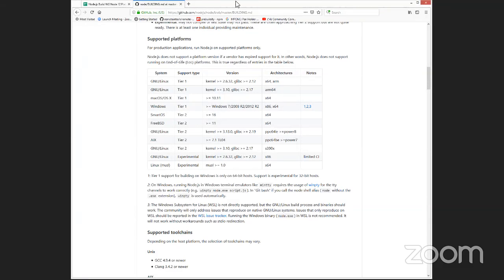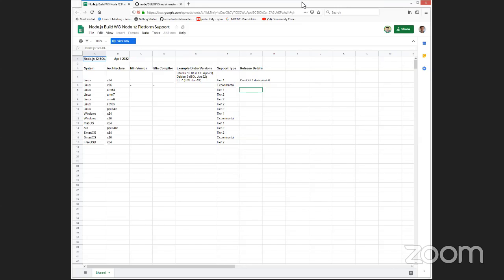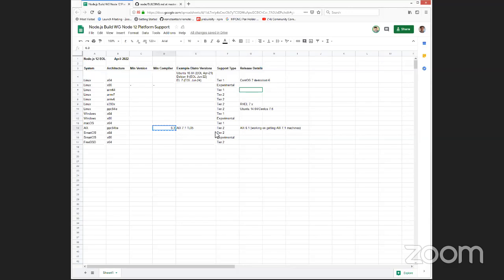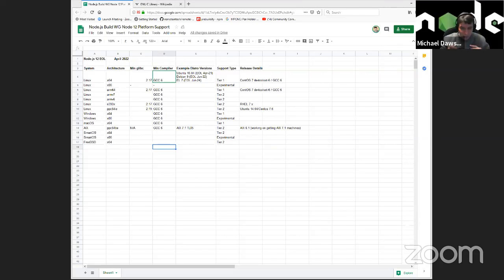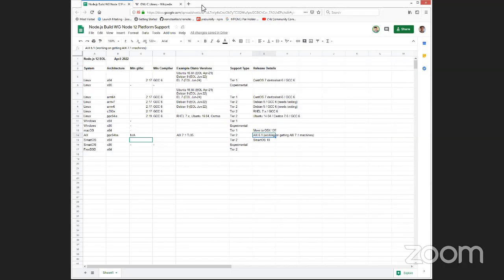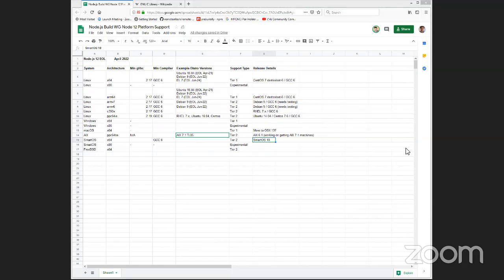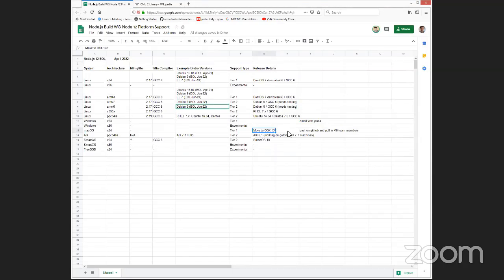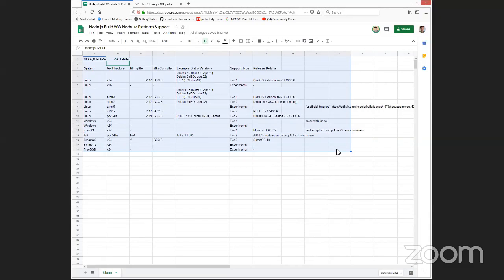Node.js Build WG meeting - March 12 2019